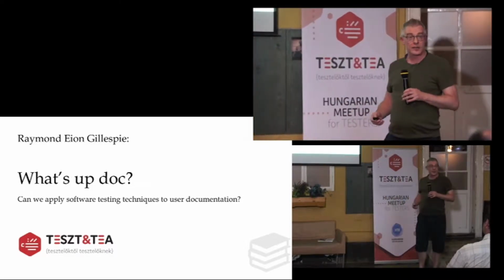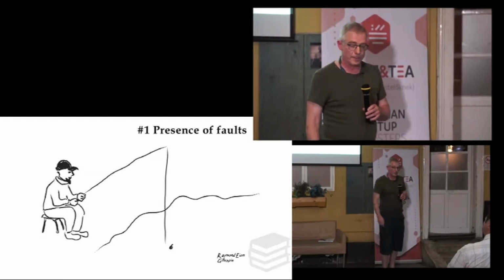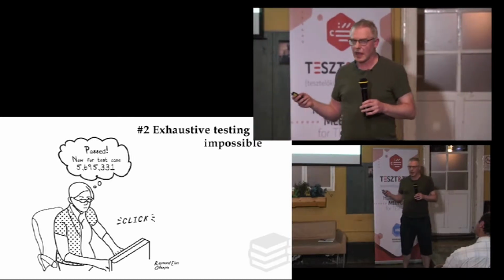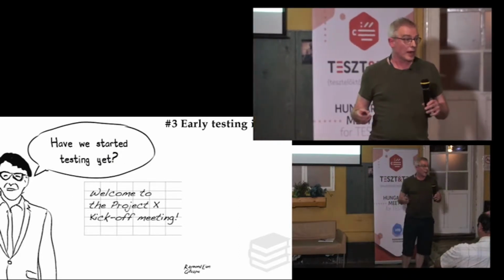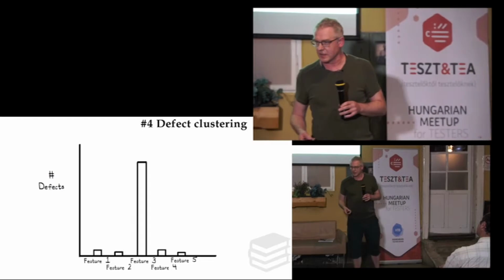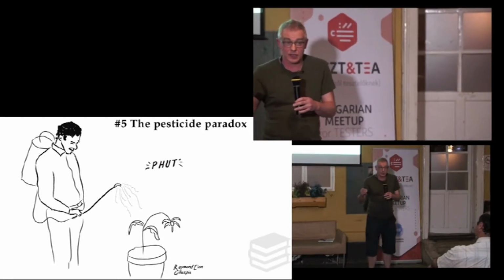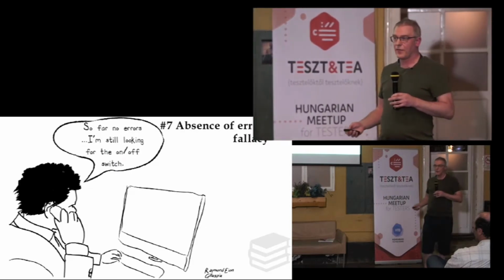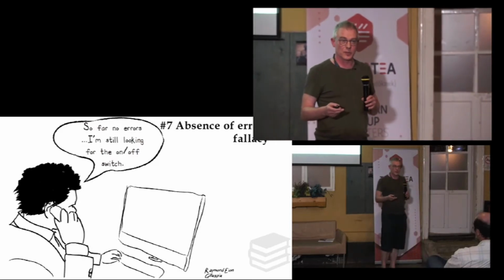Teszt&Tea_20180425_RaymondEionGillespie - HUSTEF Talent Program